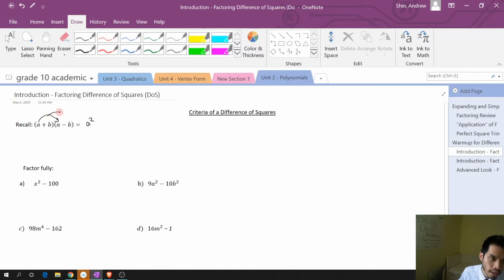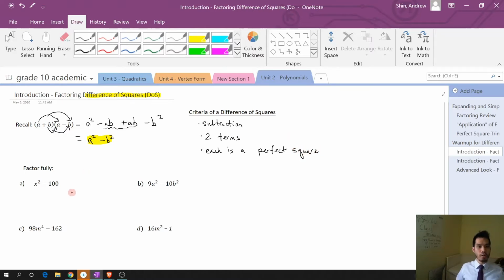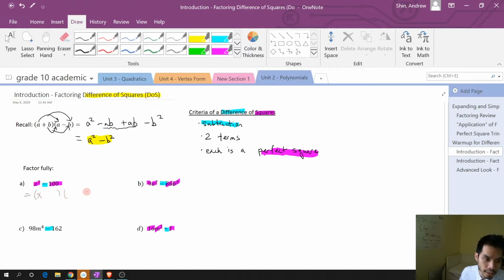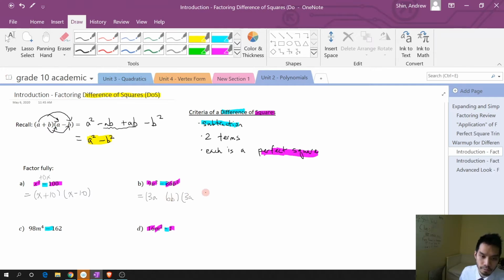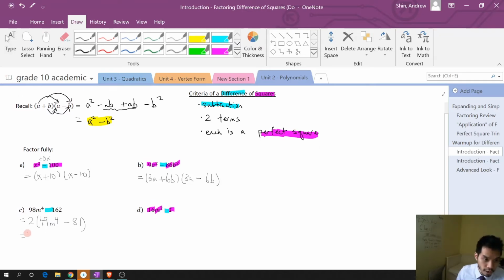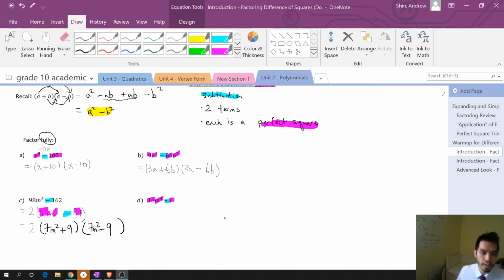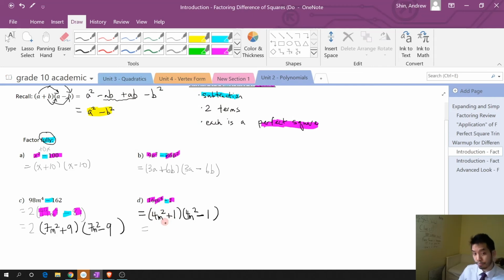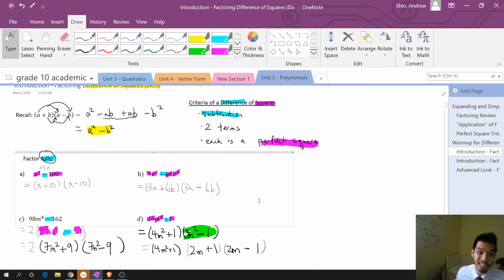Introduction to Difference of Squares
Prerequisite Knowledge - Common Factoring,  Factoring Trinomials, Expanding